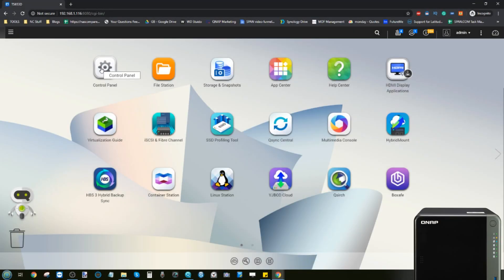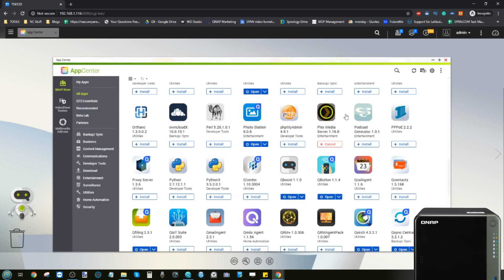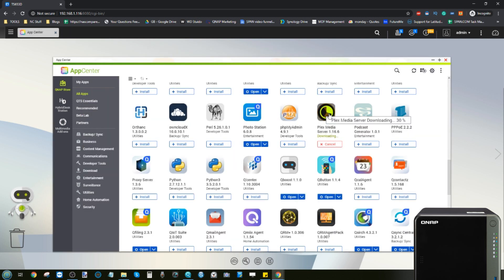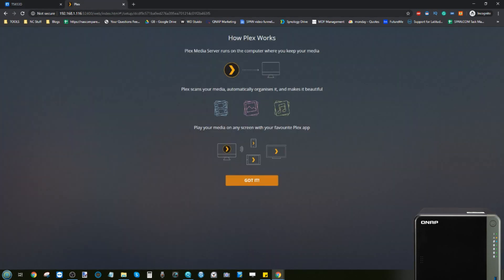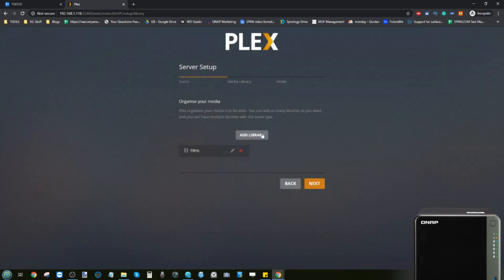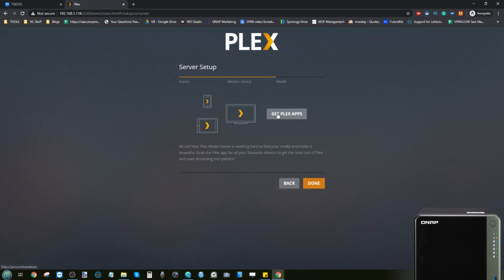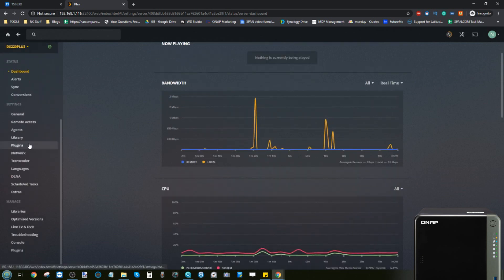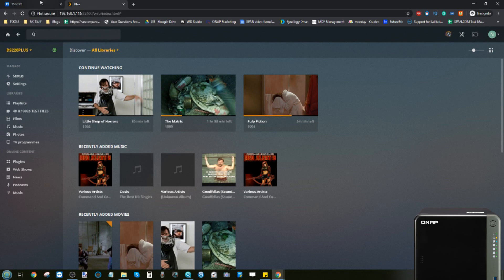QNAP NAS Guide - How to Install and Setup a Plex Media Server